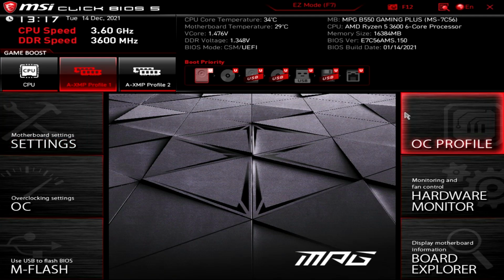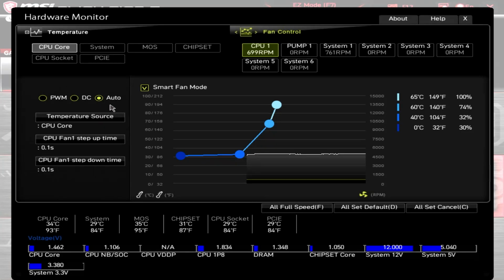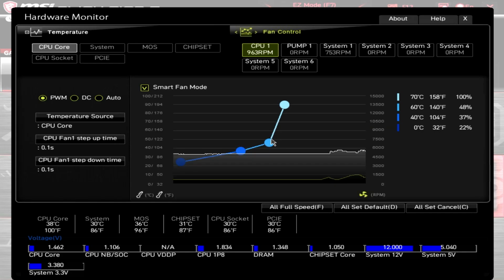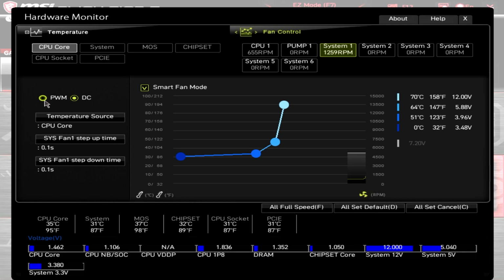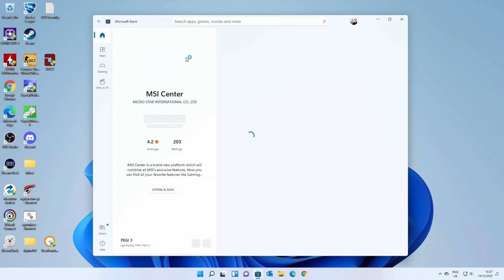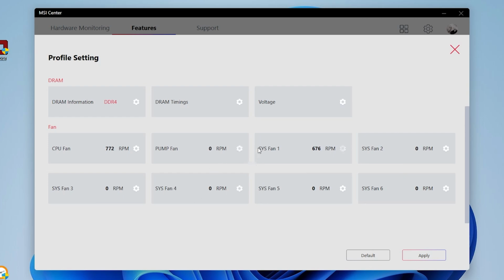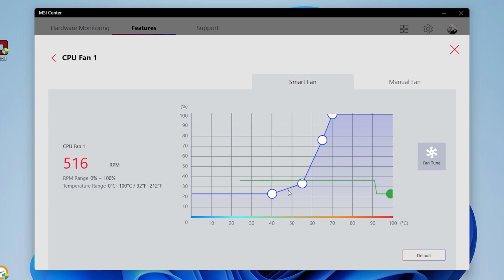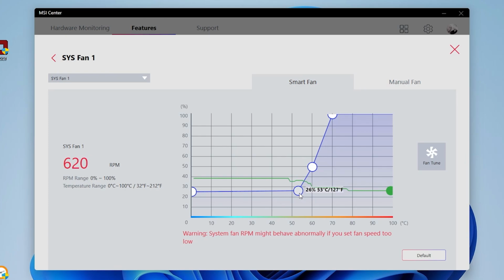How To Control Case & CPU Fans On MSI Motherboards UPDATED 2022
Are your PC fans running to loud? Are your fans not cooling your PC? They might not be set up correctly.
In this video we will be going through in detail how to configure your MSI motherboard to get your fans working the way YOU want them to.
We will be covering BIOS / UEFI settings and then using MSI Center to have finer control and be able to change settings on the fly in Windows so you won't need to reboot in to the BIOS every time you want to make a change.